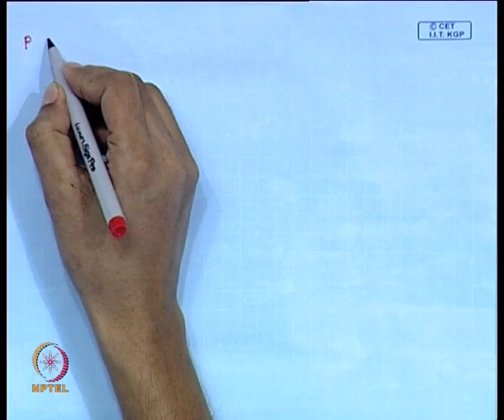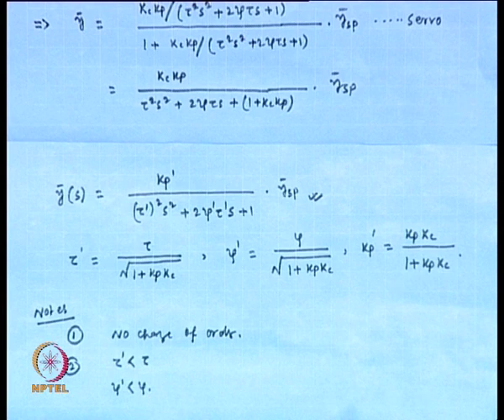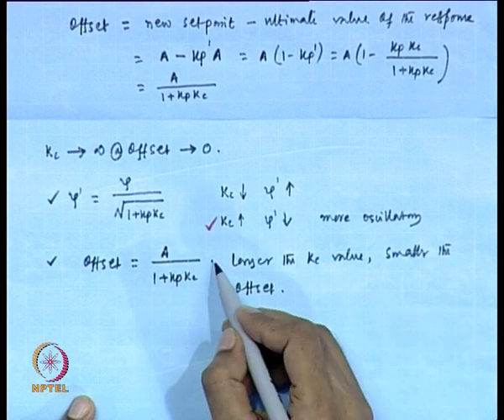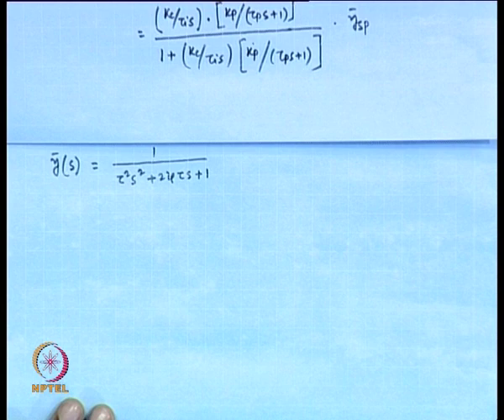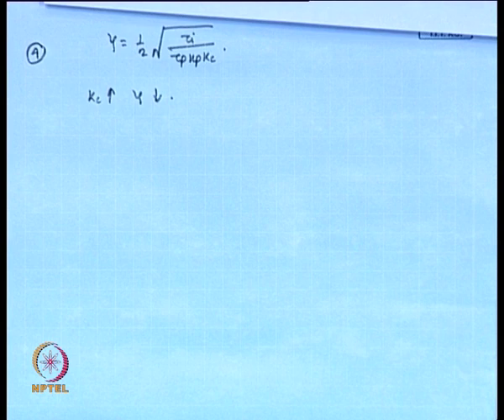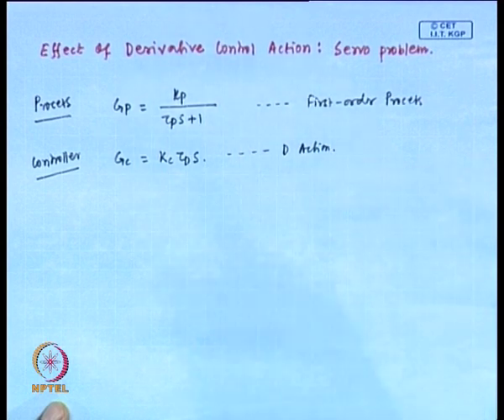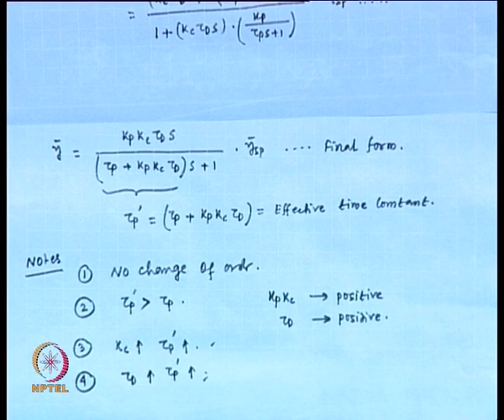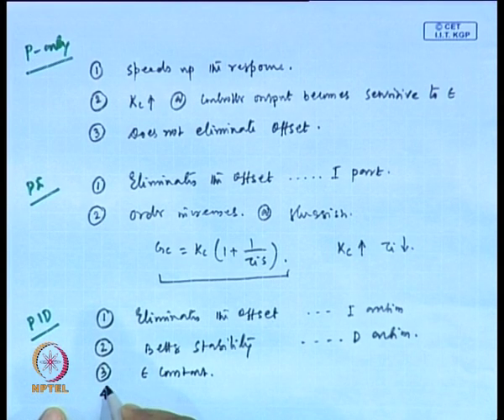Feedback Control Schemes (Contd.)